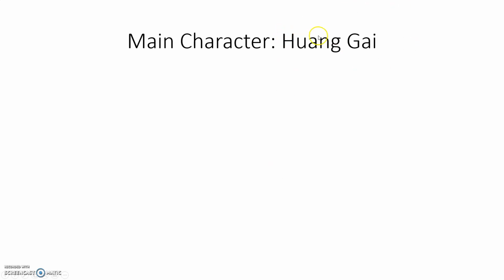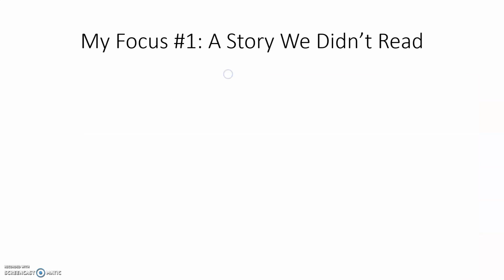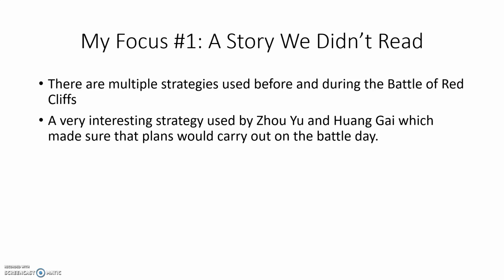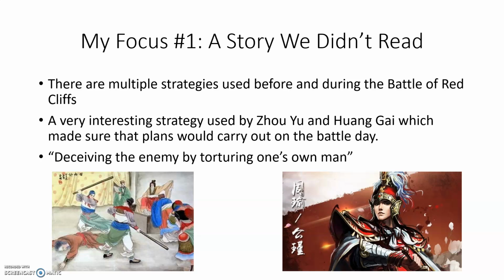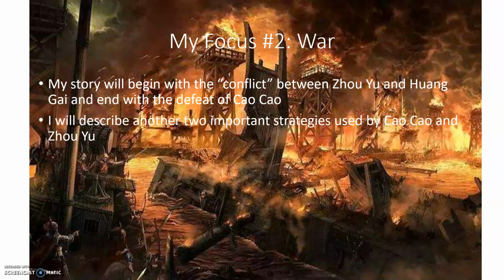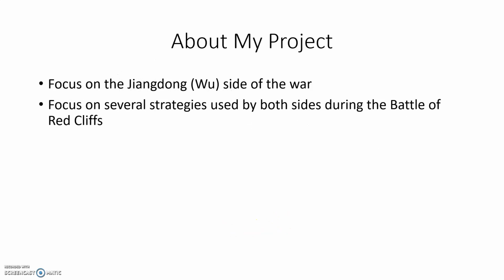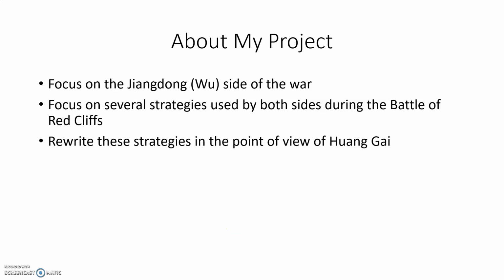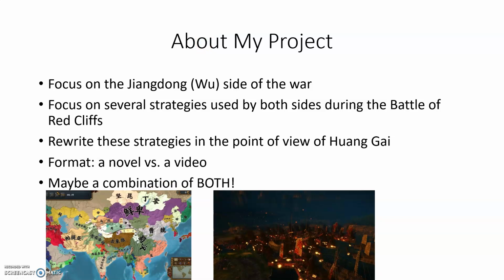Mini Project #2 Battle of the Red Cliffs